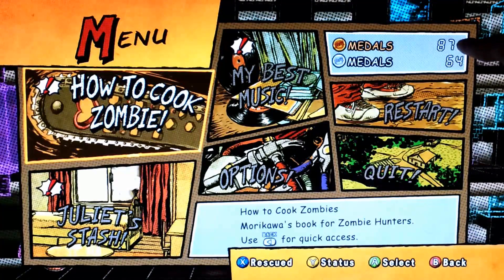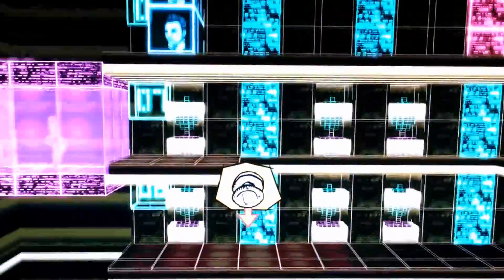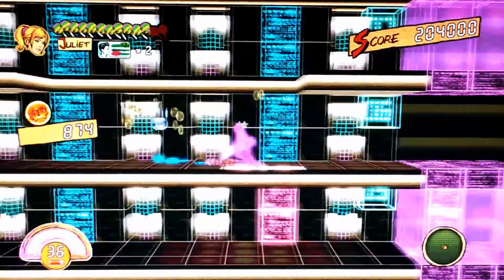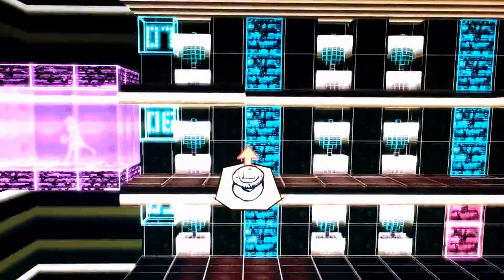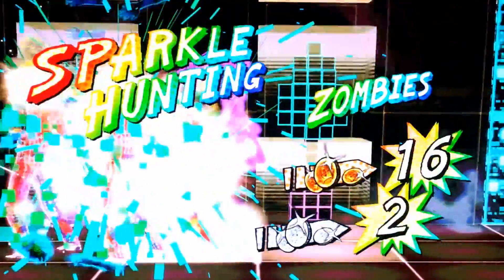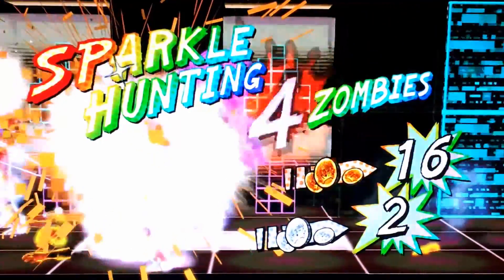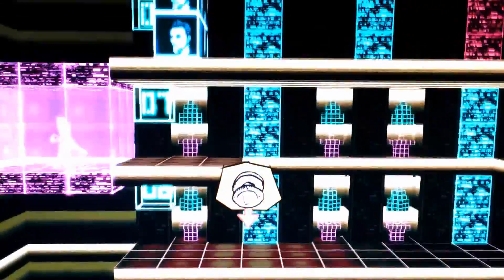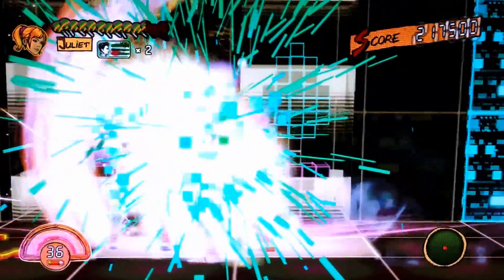Lollipop Chainsaw Medal Cheat Exploit with Commentary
On level 4 at the Fulci Fun Centre of Grasshopper Manufacture and James Gunn's game Lollipop Chainsaw, I discovered a neat cheat exploit to gain extra gold and platinum medals. In the second mini-arcade game, go up to level 7 in the elevator, fail the quicktime event and attack the zombies, activating the Sparkle Hunting reward for extra bonus medals. The zombies will keep respawning, allowing you to repeat this exploit as many times as you like.

This is a great way to rack up the gold and platinum medals to buy new combos, art work, mp3's, costumes, health and strength upgrades.